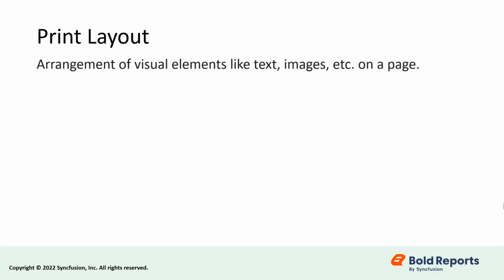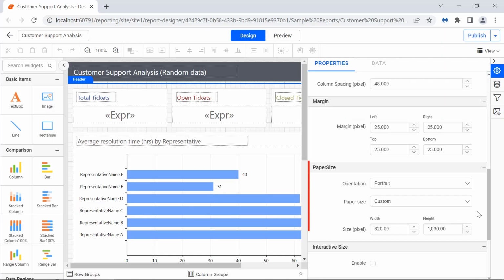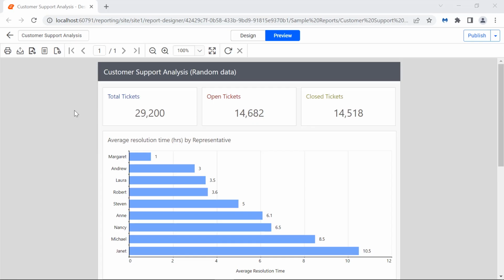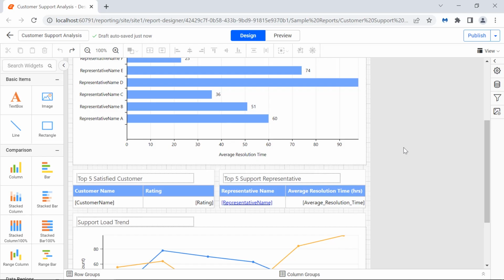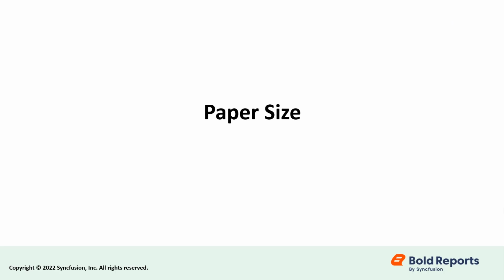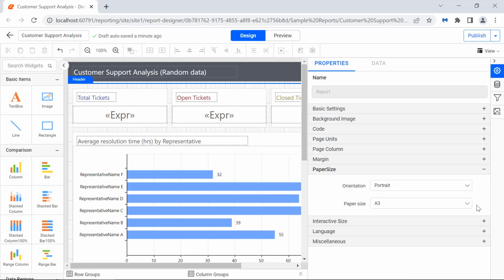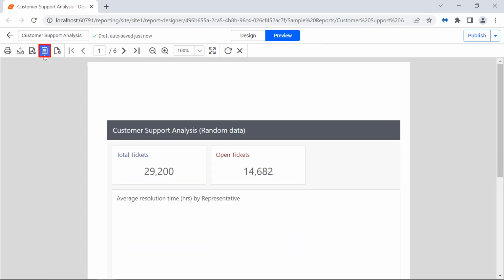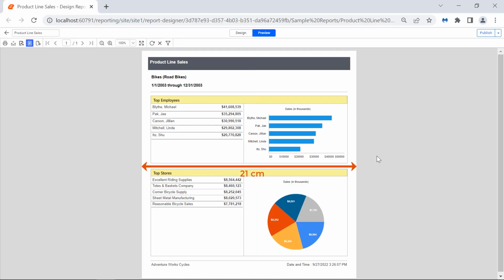How to add a map to a Report / Bold report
This video explains the steps to add a map  report  item to a report a an RDL report, bind data to the report item and format the map using custom range rule to display world population details.

(00:00) Introduction
(01:39) Create a new report
(01:55) Create a data
(02:38) Add  map report item
(03:30) Bind data to the map
(05:38) Format map report item
(07:30)Shape your color rule
(08:24)preview the report